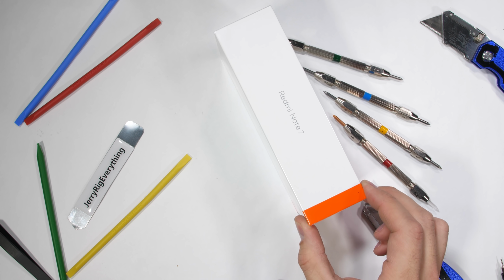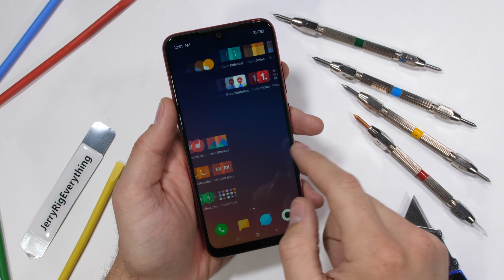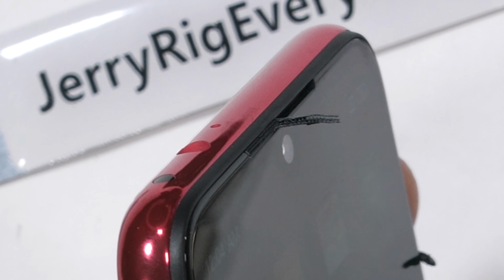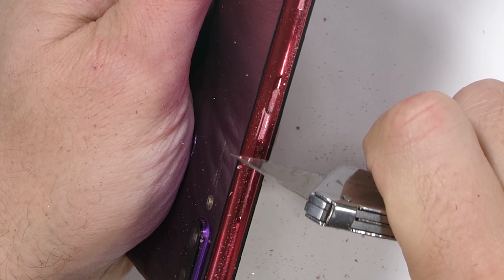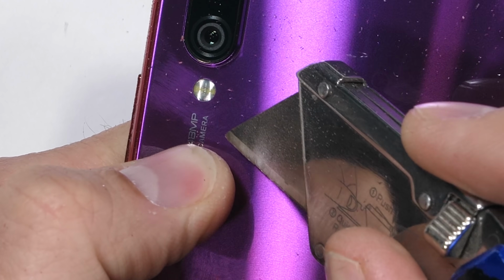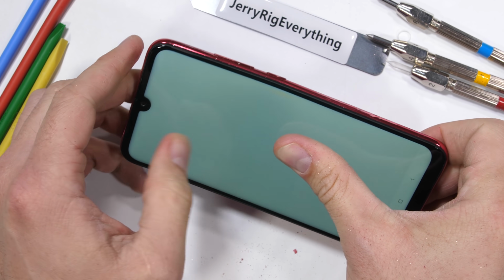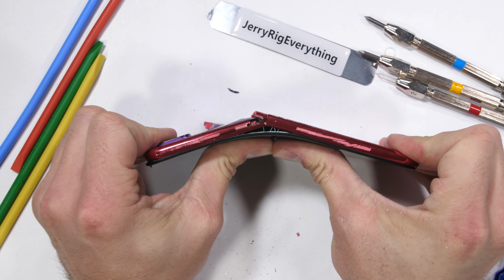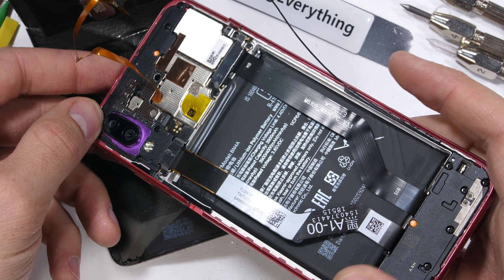Redmi Note 7 Durability Test - It almost survived...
The Redmi Note 7 is one of the best budget phones you can buy. Powerful specs, Tons of features, and... a plastic frame. Will the Redmi Note 7 survive every day use? Yes. Will the Redmi Note 7 Survive extreme abuse? No. Most phones do survive my tests. The Redmi Note 7 did not. It took 3 strong bends. But the phone did give up the ghost when the screen cracked. The front glass however, did not break. Just the LCD under the glass. Interesting.

Would a plastic phone frame make you nervous?